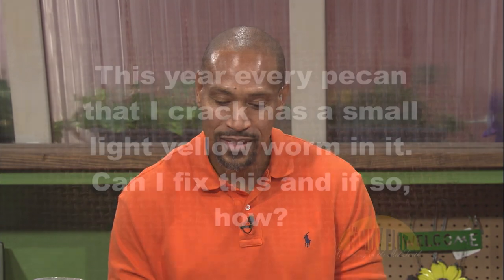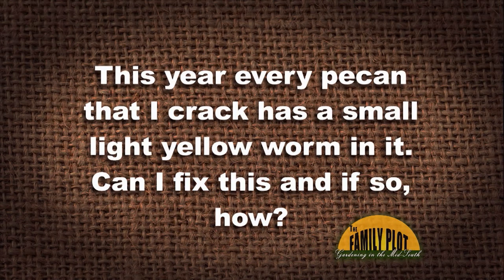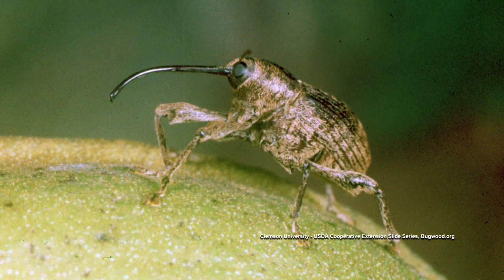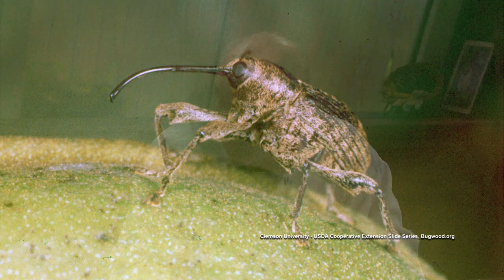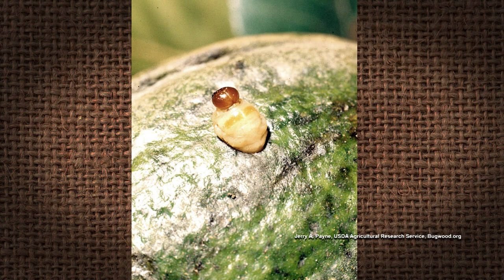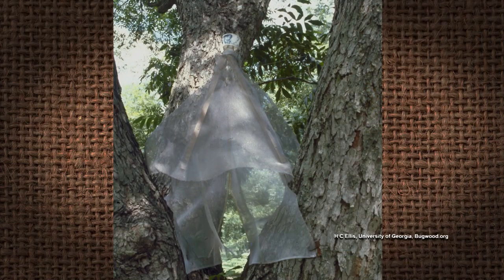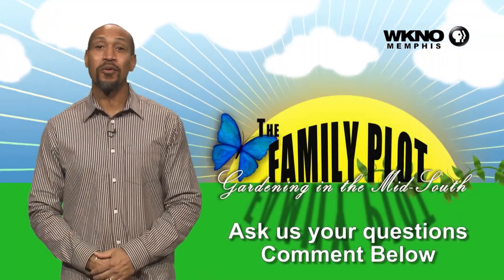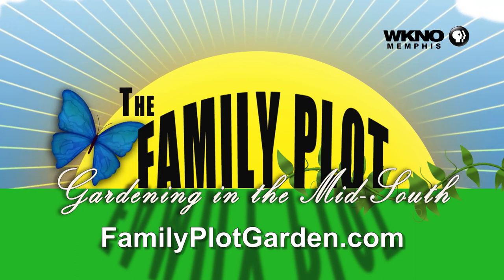Q&A - This year every pecan has a worm in it. How do I fix this?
Retired UT Extension Agent and pecan expert Mike Dennison says this problem is the pecan weevil. In the fall there is nothing you can do about it. Next year you can prevent the problem. Study up now so you can be informed and ready next year. Pecan weevils spend most of their life in the ground. They come out of the ground as adults, crawl up the pecan tree and feed on the immature pecans. When the pecans shells begin to harden, they drill a hole and lay several eggs. The larva eats the pecan meat and then bores a hole out and drops to the ground.  They are easy to control with carbaryl, but you need to know when the adults are starting to emerge. You can also apply a sticky substance around the trunk of the tree that will stop them from climbing. Look on-line for extension publications to get the details of these methods.